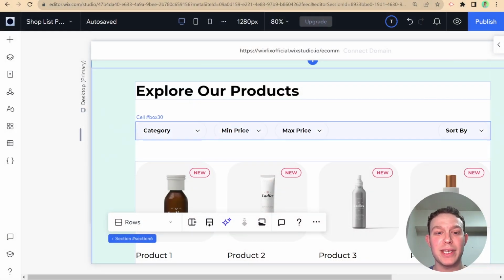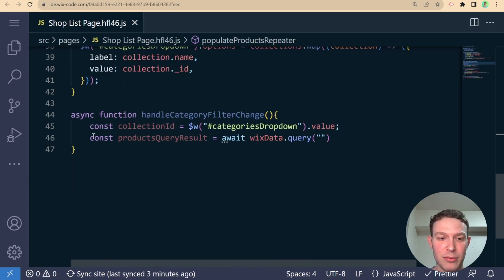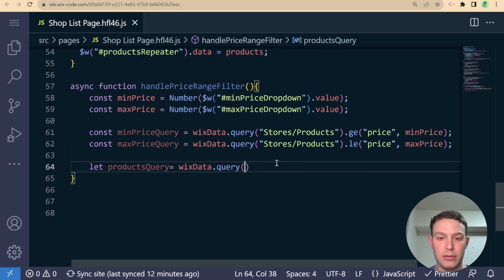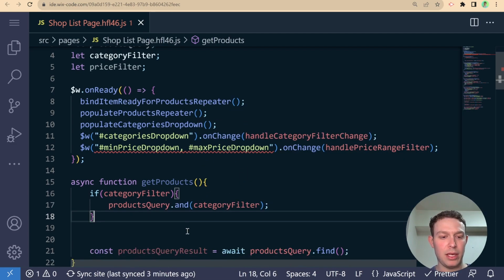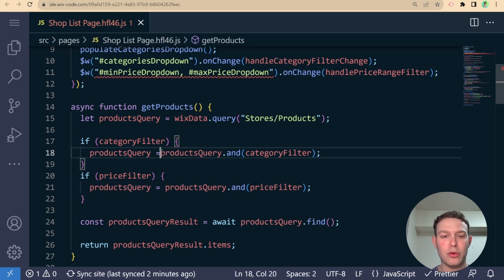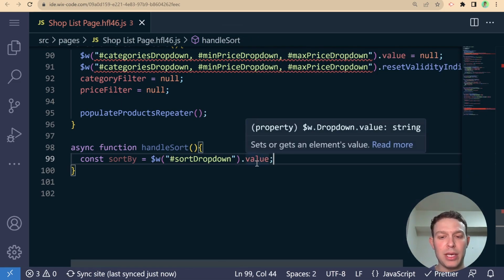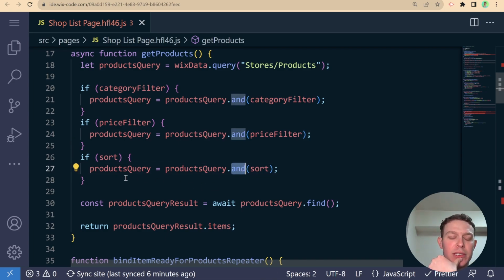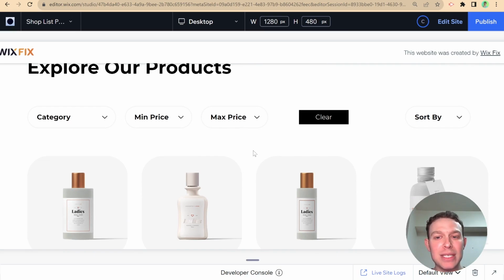Ecommerce Product List Repeater Filter | Wix Fix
In this video, Eitan from @thewixwiz shows you how to filter your custom product repeaters for your Ecommerce website using Velo.

Velo Code: custom-shop-page